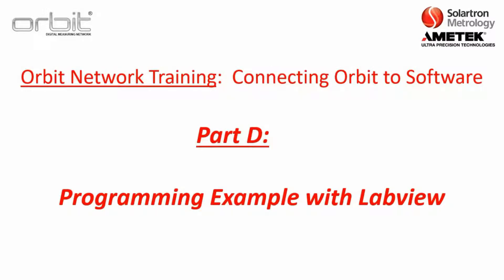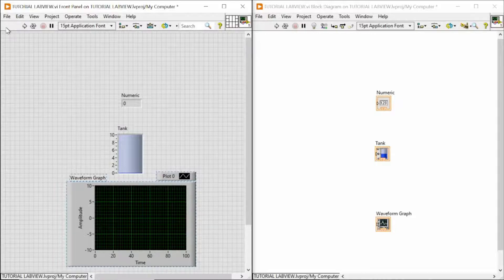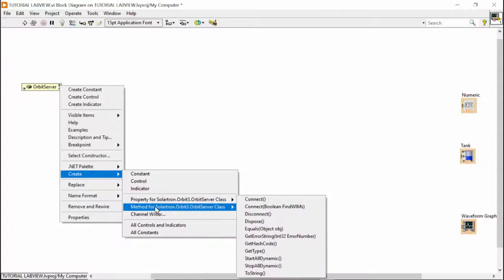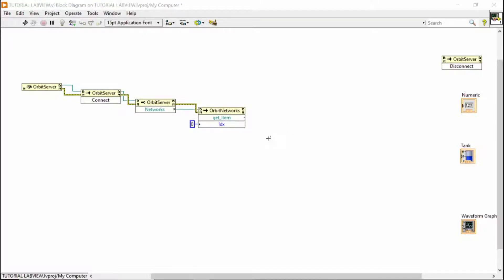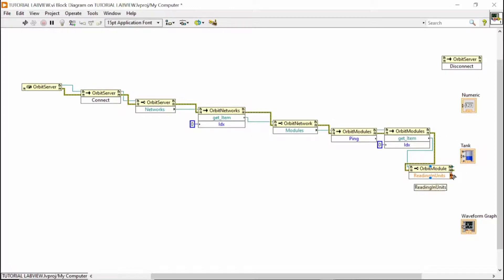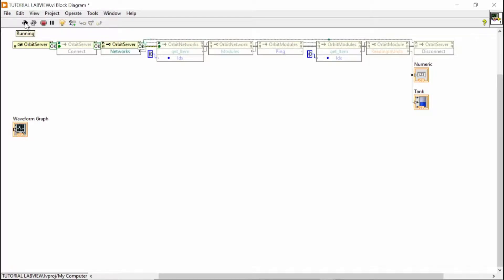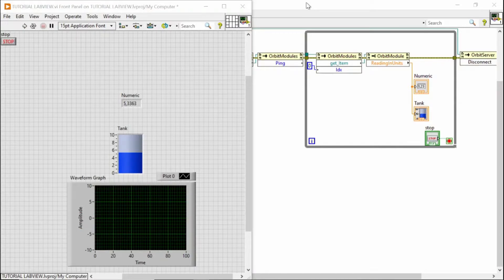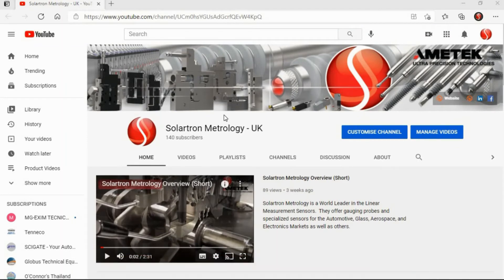Solartron Orbit Network Training - Connecting Orbit to Software: Part D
This section provides an Orbit programming example in Labview software.